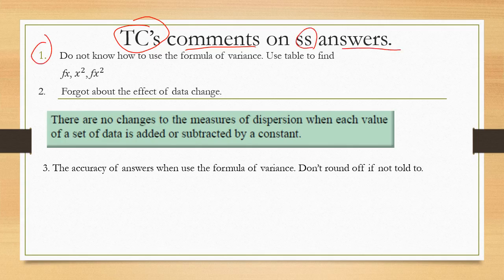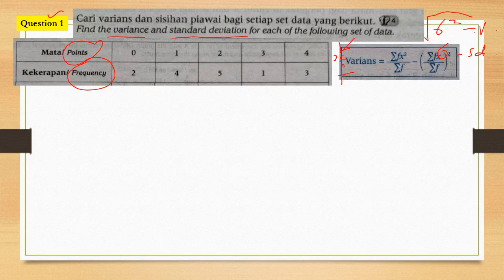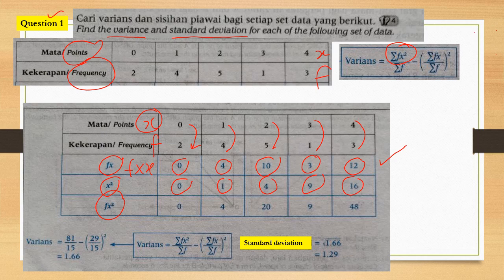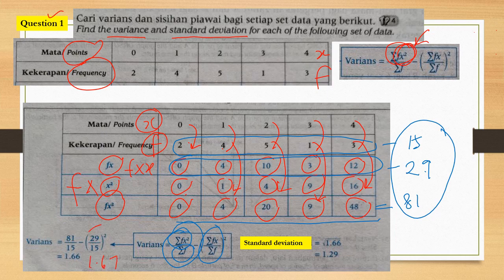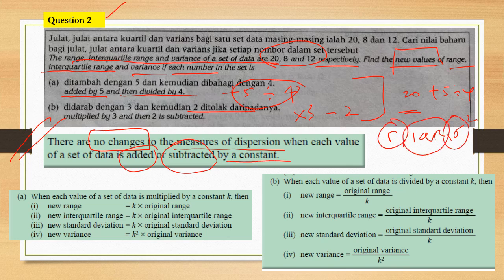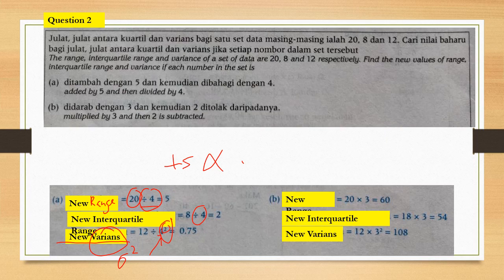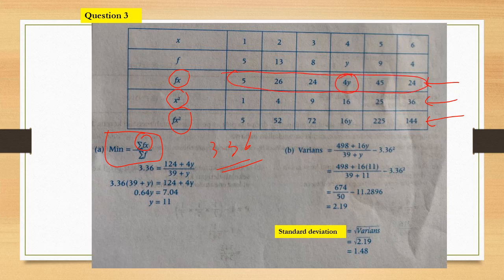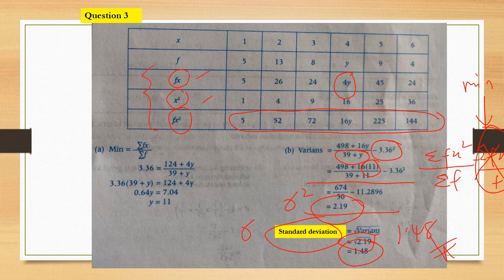Answers on Revision :Measures of Dispersion KSSM Form 4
step by step answers to revision on range, interquartile range, variance and standard deviation